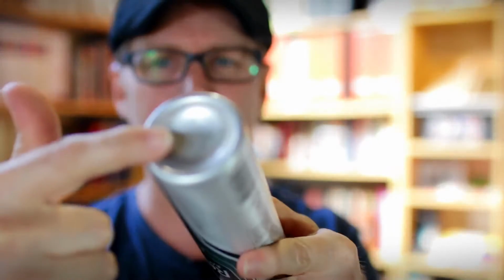Should SINGERS own a MICROPHONE? | DrDan ⏱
Should every singer own their own microphone? Owning your own microphone has many advantages to the amateur and professional singer alike. What are the advantages and which microphone is best for you and your voice?

1.
4. A dialogue box will appear, allowing you to select to receive All notifications.
5. Click Save.